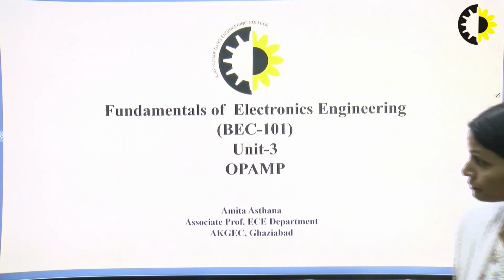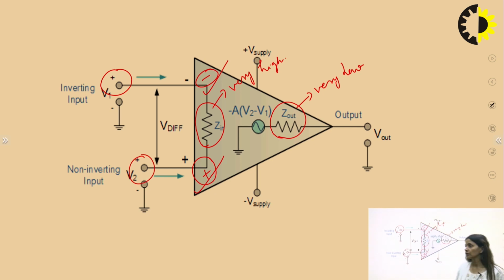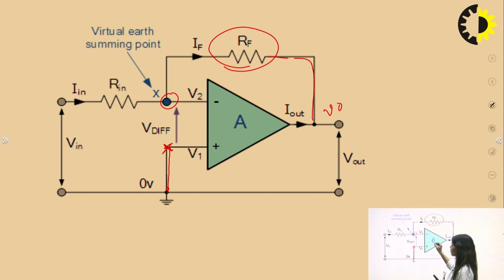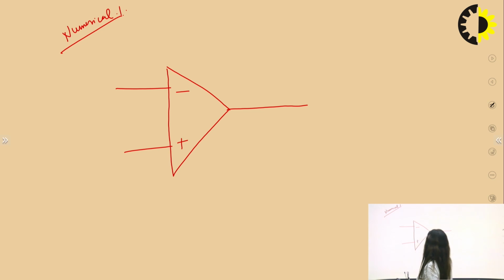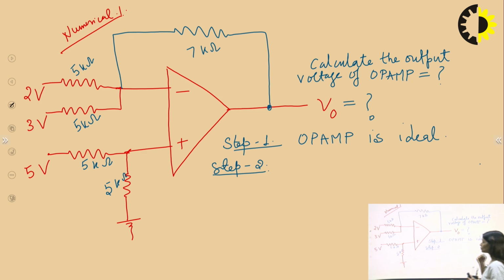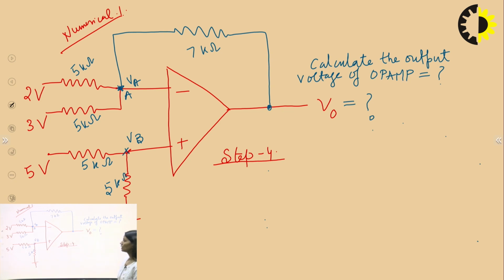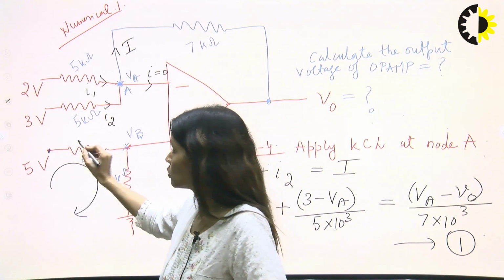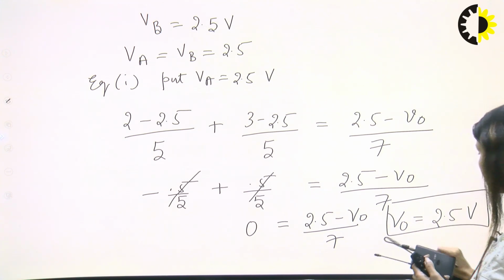OP AMP || FUNDAMENTALS OF ELECTRONICS ENGINEERING || LECTURE 01 BY DR AMITA ASHTANA || AKGEC